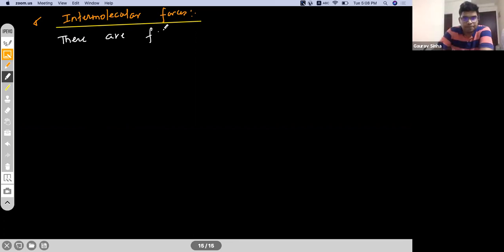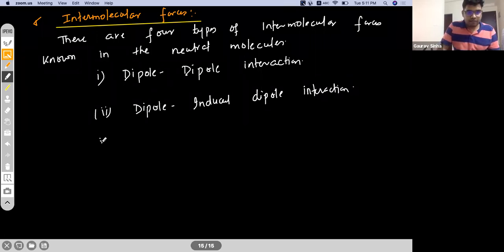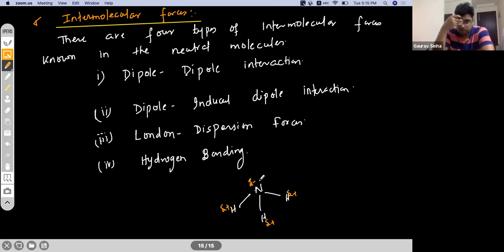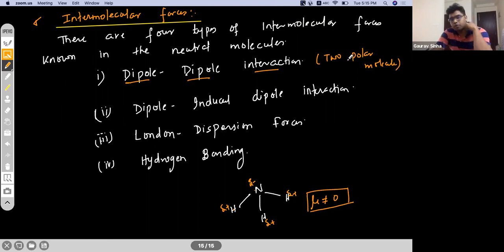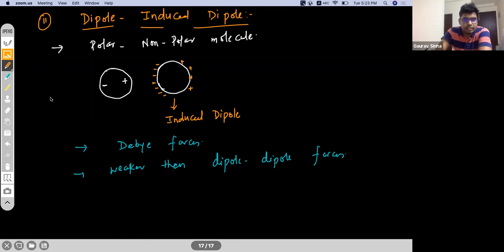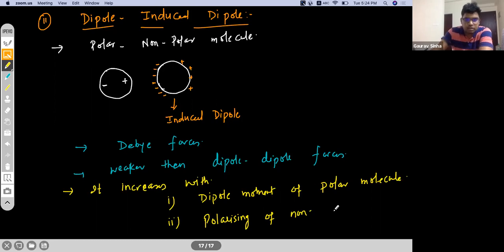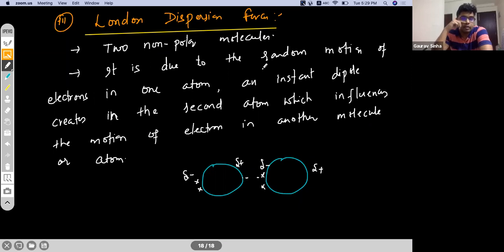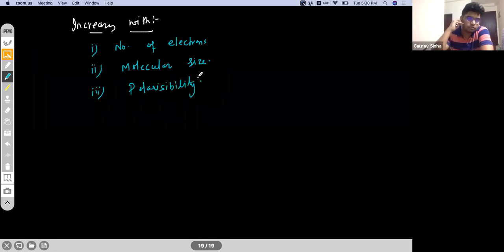States of Matter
Different types of Intermolecular forces.